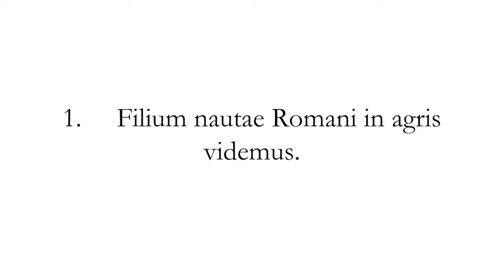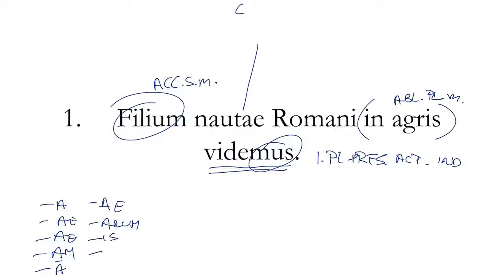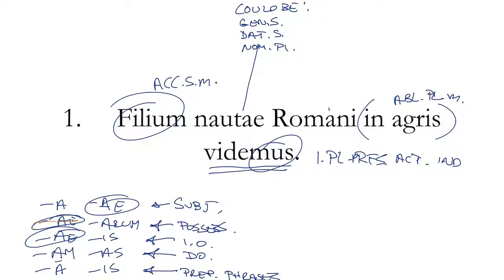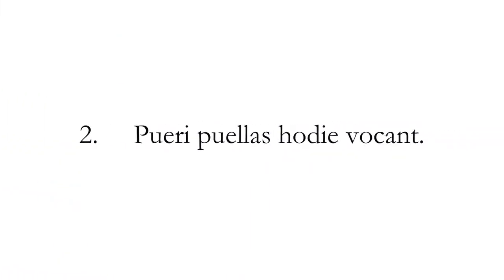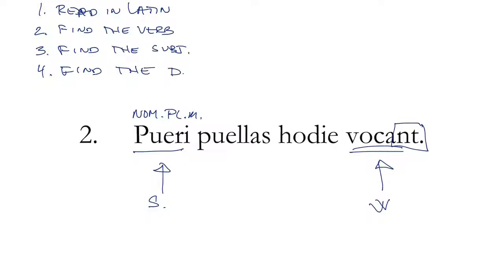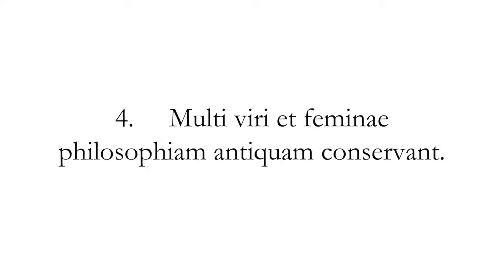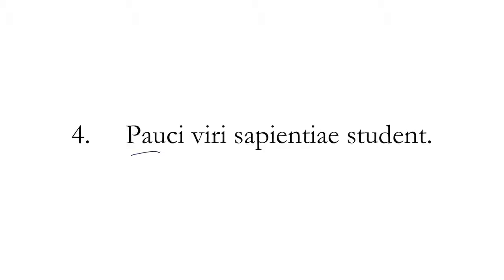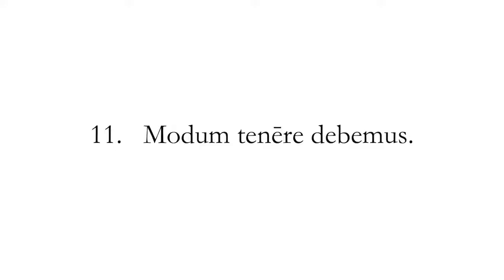Module 3 Part 5 Sentence Analysis